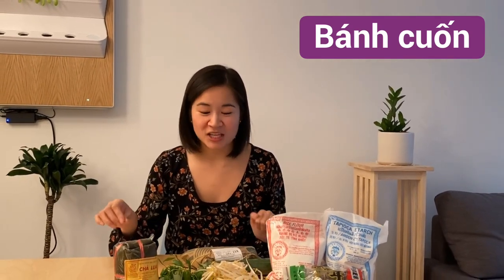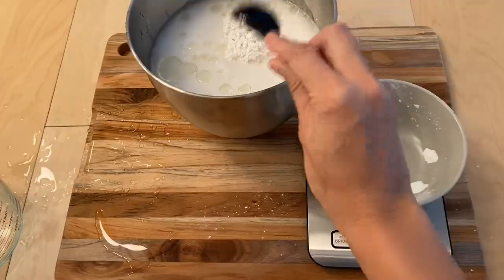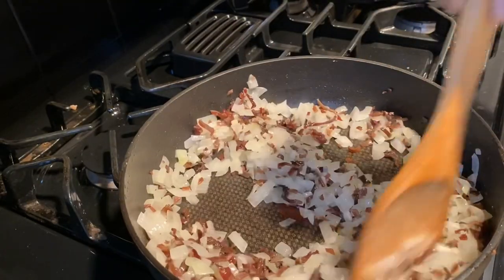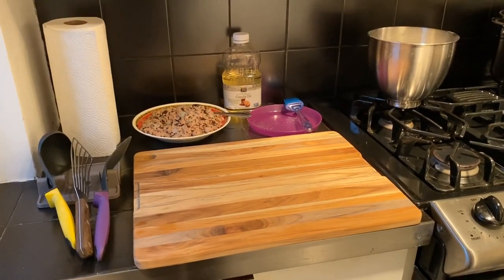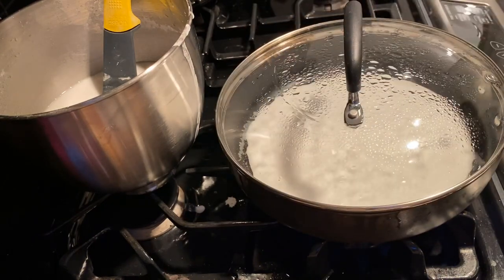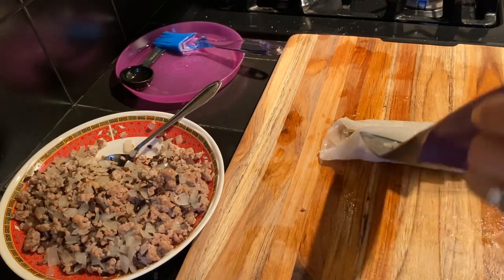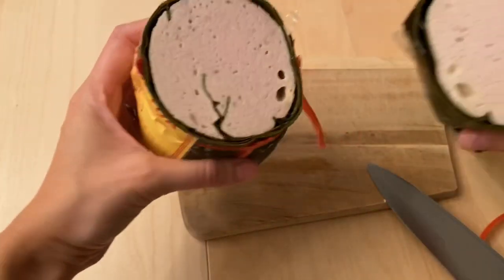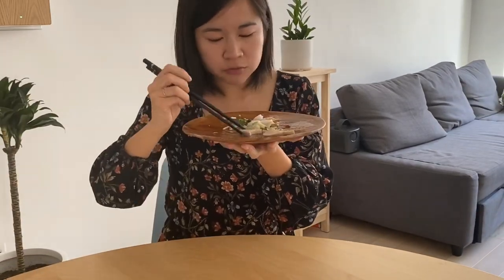Bánh cuốn (Vietnamese rice crepes) | Pham Bam Kitchen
Silky rice crepes filled with minced meat and wood ear mushrooms topped with cucumber, Vietnamese herbs and fish sauce

Cuisine: Vietnamese

Difficulty level: Hard

Serves: 10 rice crepes

Ingredients:
- 200g rice flour
- 200g tapioca flour
- 1.5L water
- 1 TSP salt
- 8 TBSP canola oil or vegetable oil
- ½ cup wood ear mushrooms
- 1 onion, peeled
- 2 garlic cloves, peeled
- 1 pound minced pork
- 1 cucumber
- Bean sprouts (handful)
- Vietnamese mint (handful)
- Chả lụa (Vietnamese ham)
- Vietnamese fish sauce dipping sauce - see recipe on Youtube Channel.

Instructions:

- To make the rice flour mixture, add: 200g tapioca flour, 200g rice flour, 1.5L water, 1 TSP salt, 1 TBSP canola oil
- Mix the mixture together using a whisk or mixer and rest aside for at least 30 minutes
- Soak ½ cup of wood ear mushrooms with warm water for at least 15 minutes. Drain and then chop it up into small pieces.
- Finely chop up one peeled onion and 2 peeled garlic cloves
- Add 1 TSBP of canola oil into a hot pan and saute onion and garlic followed by the wood ear mushrooms. Rest aside.
- Add 1 TBSP of canola oil into the pan and stir fry 1 pound of minced pork until brown. Combine the pork with the onion, garlic and wood ear mushrooms and place it aside.
- Return to the rice flour mixture which has been resting for at least 30 minutes. Pour out 2 cups of impurities floating on top of the mixture and replace it with 2 cups of cold water. Mix it together.
- Set up a bánh cuốn station: Create a space next to the stove and set up a chopping board, cooking utensils such as a ladle, spatula and brush, paper towels, a bowl to hold oil and the rice flour mixture.
- Place 5 TBSP of canola oil into a bowl
- Grease the chopping board with some oil
- To steam a rice crepe, turn on the stove to medium heat, brush the pan, stir the rice flour mixture thoroughly before using a ladle to pour the mixture into the pan. Slightly tilt the pan in a circular motion to make sure the mixture covers the bottom of the pan completely. Cover the pan for 90 seconds.
- After 90 seconds, remove the lid and flip the rice crepe onto the board. Do this quicly in one motion to ensure it falls out in one piece.
- While the rice crepe is cooling, wipe the pan clean with a paper towel and place it aside.
- To fill the rice crepe, place the meat mixture in the middle of the rice crepe in a straight line and fold each side of the rice crepe in on top of the meat mixture.
- Repeat the process until you’ve finished all the meat mixture. This should make approx. 10 rice crepes.
- Prepare your toppings by slicing up chả lụa and cucumber. Wash and prepare the bean sprouts and Vietnamese mint.
- Top the rice crepe with bean sprouts, cucumber, Vietnamese mint and chả lụa.
- Drizzle with Vietnamese fish sauce.

Tip: Always remember to stir the rice flour mixture before steaming each rice crepe. If you can, ask a friend to help you at the bánh cuốn station. One person can steam the rice crepe while the other person fills it with the meat mixture and rolls the rice crepe. This avoids the need to turn off the stove after each rice crepe and keeps the pan at a consistent temperature.